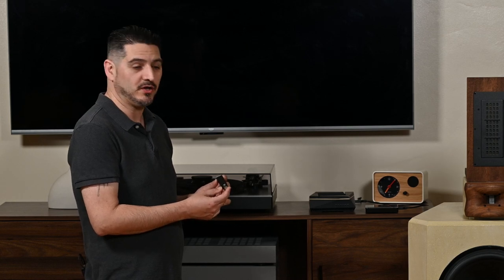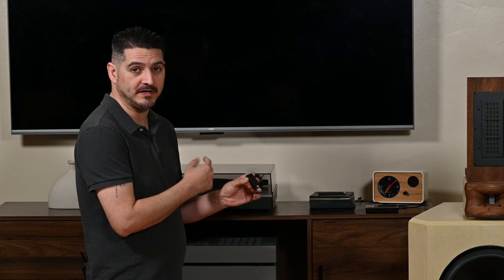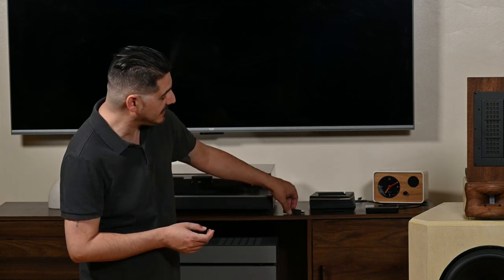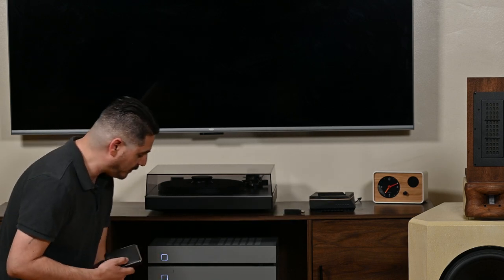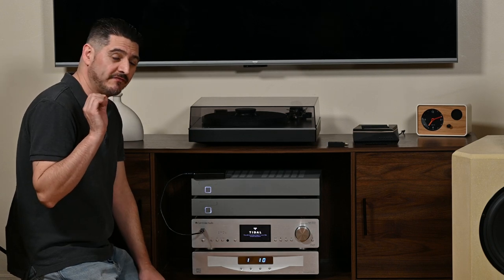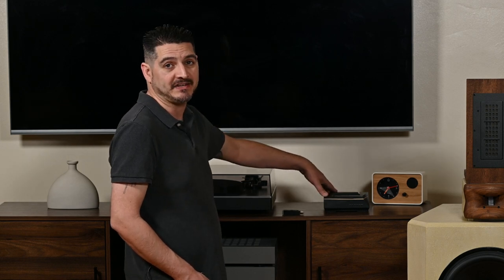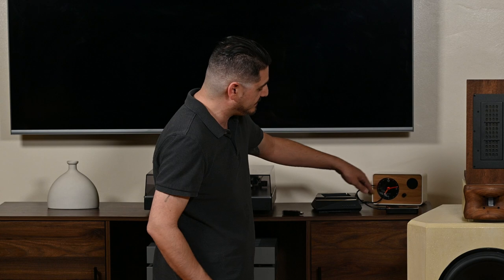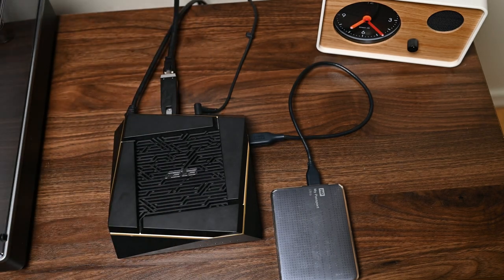iFi Audio LAN iSilencer Review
This is my review of the iFi Audio LAN iSilencer.
The iSilencer is meant to filter noise from eithernet cables as well as regulate voltages.

In my system, I placed the iSilencer right after an ASUS RT-AX92U Mesh Node then a 3 ft Cat. 7 Ethernet cable to a Cambridge Audio Azur 851N Network Streamer / DAC.

I had great results in my set-up.

Check out the products here:
iFi Audio LAN iSilencer
ASUS RT-AX92U Mesh Router 2 Pack
Cambridge Audio CXN V2 Network Streamer
Wiim Pro Streamer
iFi Audio iPower X - Ultra Low Noise DC Power Supply